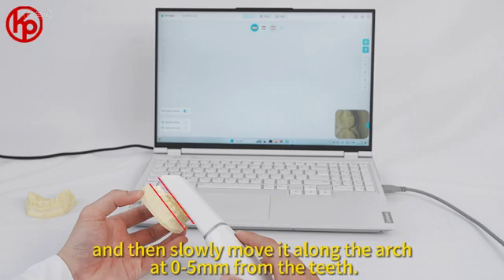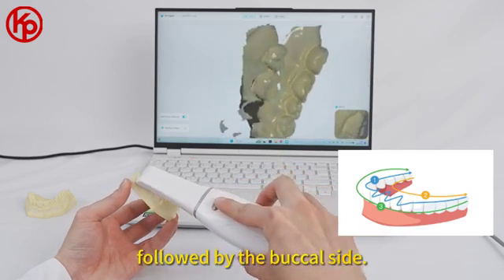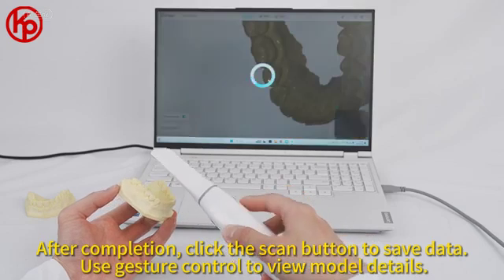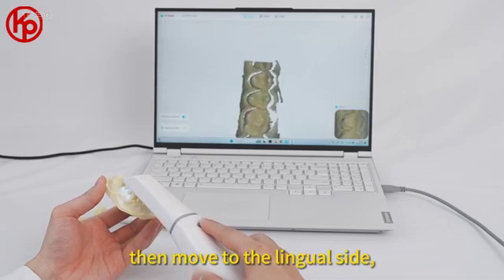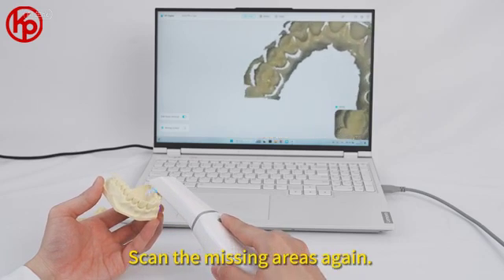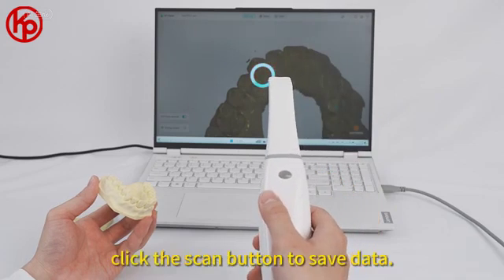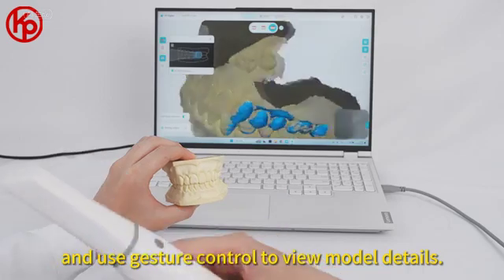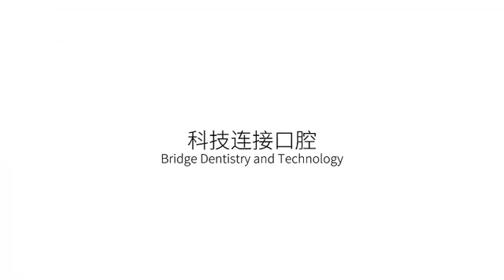Woodpecker Smile Scan Intraoral Scanner - Step-by-Step Scanning Process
Woodpecker Smile Scan Intraoral Scanner | VSDent

The Smile Scan KP intraoral scanner brings significant technical improvements for dentists, offering a state-of-the-art scanning experience. It becomes more accurate, efficient, and future-oriented, providing significant benefits for both dentists and patients.

Key features:

:-Exceptional accuracy: An accuracy of 20 μm, Smile Scan KP by Woodpecker exceeds clinical standards, ensuring scanning performance
:-Full arch scan: Can perform scans of the entire dental arch, facilitating accurate diagnosis and treatment
:-Enhanced data: Scans provide higher-quality data for accurate analysis
Advanced Algorithms: Features image processing algorithms and enhanced artificial intelligence for assisted soft tissue removal.
:-Lightweight and modern construction: Its sleek and modern design makes it easy to handle, and the weight of the product is 198g.

Advantages:

:-Double Buttons: innovative double button layout
:-Calibration not needed
:-Ai+ high-speed visual technology
:-2 x Tips for flawless scanning (Large 22mm x 12mm)
:-2 x Tips for flawless scanning (Small 18mm x 16mm)

Certification:

:-CE certified